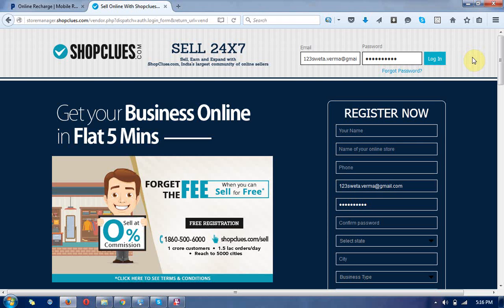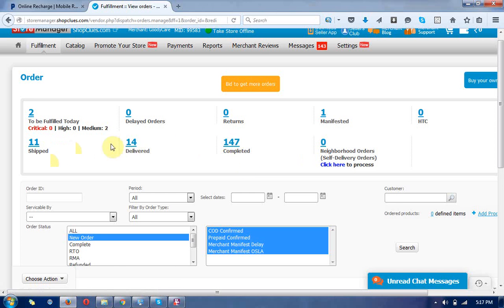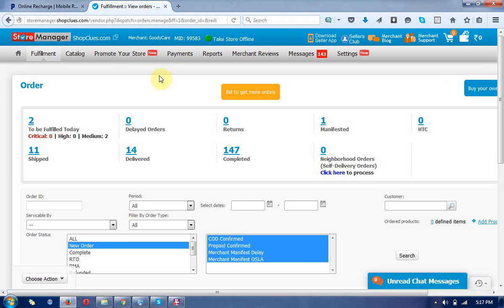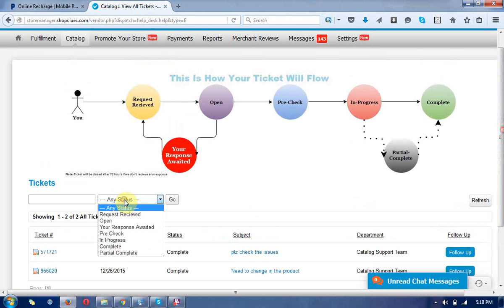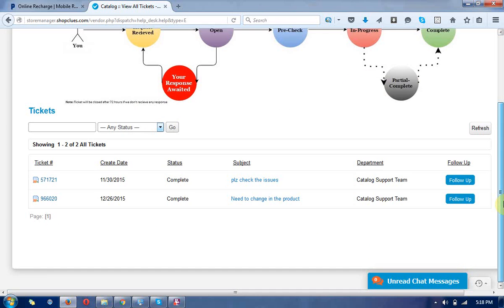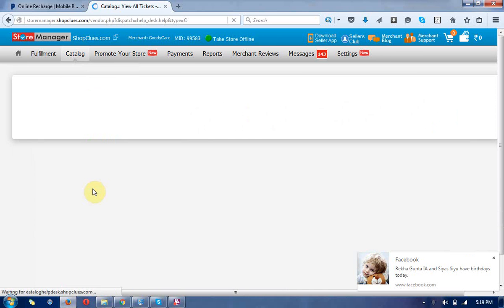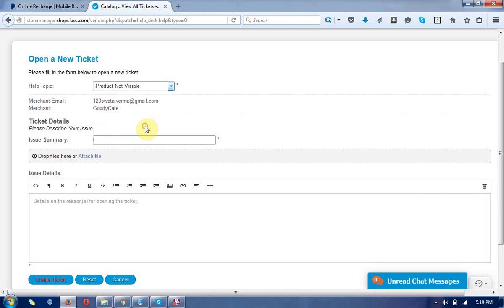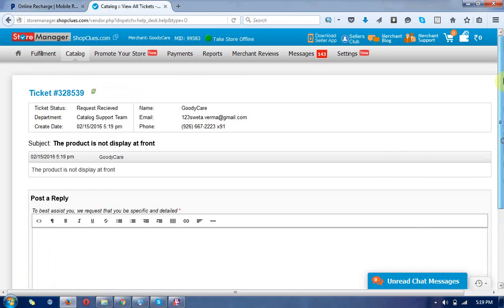How to check out current order in shopclues seller account ?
How to check out the order in shopclues seller account ?